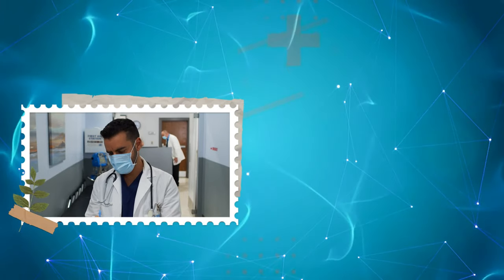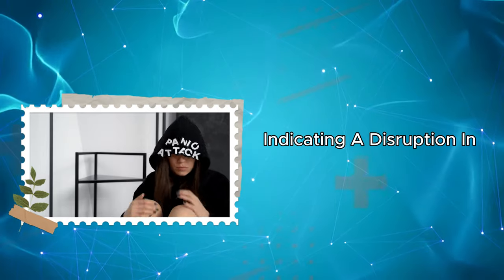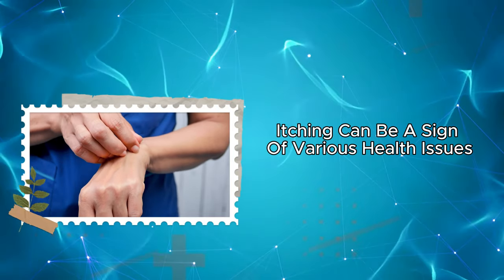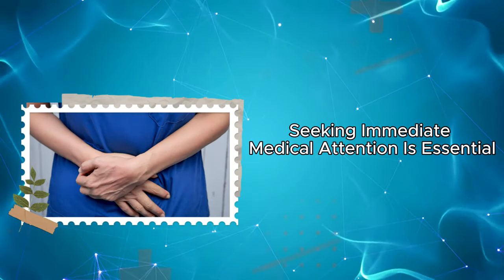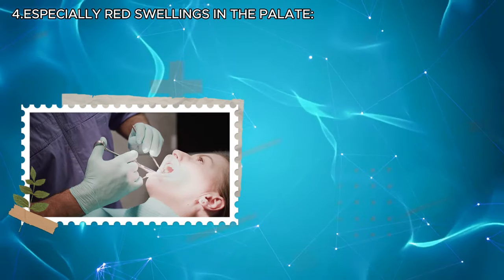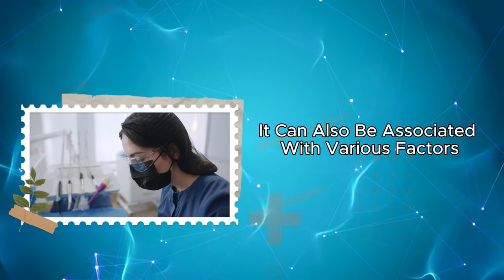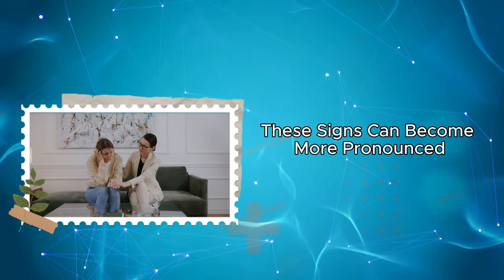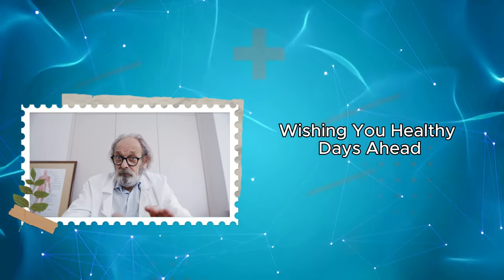5 Skin Signs Of Liver Disease |Early Signs of Fatty Liver Disease |Non Alcoholic Fatty Liver Disease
Today, we're here with a special video addressing the signs of liver steatosis, an important indicator of our health, and delving into the topic of fatty liver and its manifestations on the skin. It's time to accurately assess your liver health and understand the signals this vital organ is sending you!

In this video, we will thoroughly explore "5 Skin Signs of Liver Disease | Skin Symptoms of Fatty Liver." By closely examining symptoms such as jaundice, itching, dark skin spots, red swellings in the palate, and bleeding/bruising, you'll gain valuable insights into your health.

Remember, our skin is like a map, and liver health manifests itself on this map. If you notice these symptoms, it's crucial to promptly consult with a healthcare professional. Early diagnosis plays a critical role in initiating treatment and preserving your health.

Don't miss out on this vital information for a healthy life! Take a step towards understanding the language of the liver on the skin by watching the video.

Are you ready? Let's dive into the "Colorful World of Liver Diseases" and start exploring this crucial topic together!

Stay healthy and filled with love!